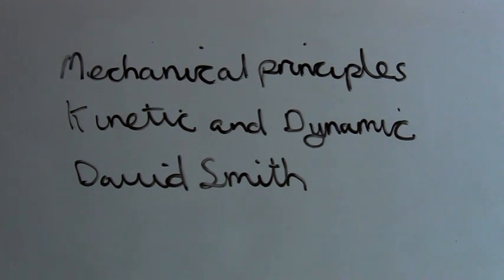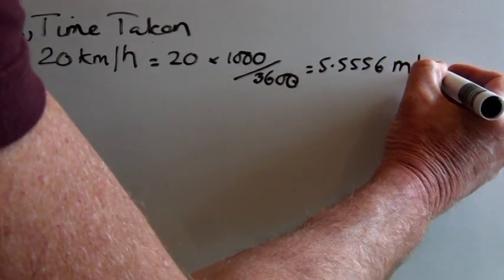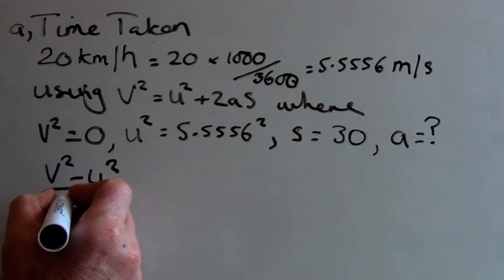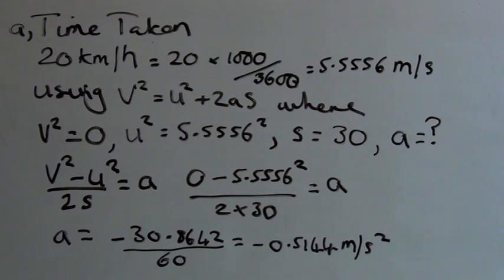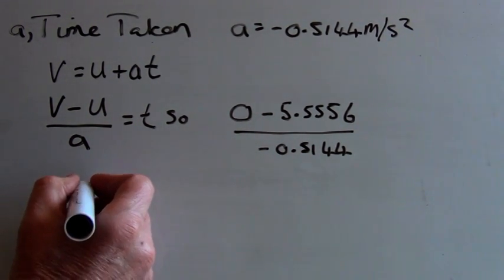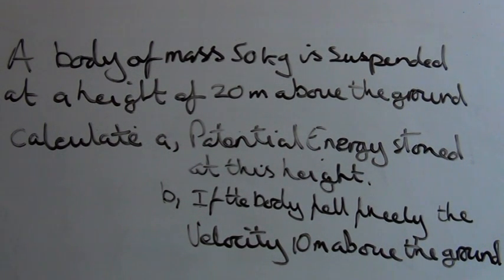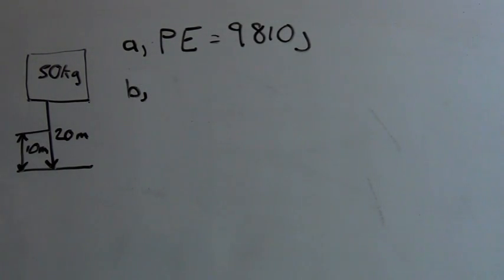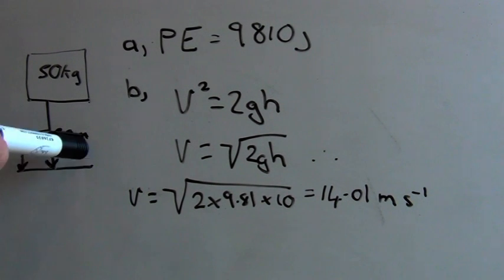BTEC LEVEL 3 Mechanical Principles Kinetics & Dynamics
BTEC LEVEL 3 Mechanical Principles Kinetics & Dynamics examples of assignment questions.
This is one of a series of videos I have created to help with the transition from school into an apprenticeship, Achieve Your Potential.